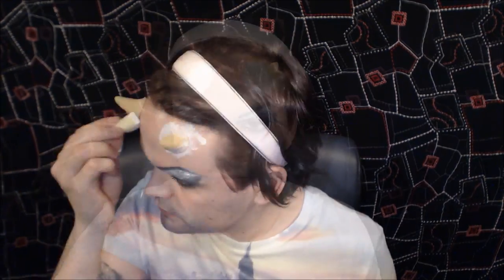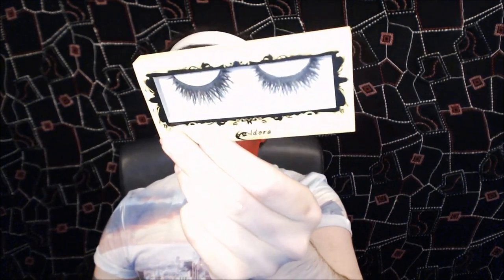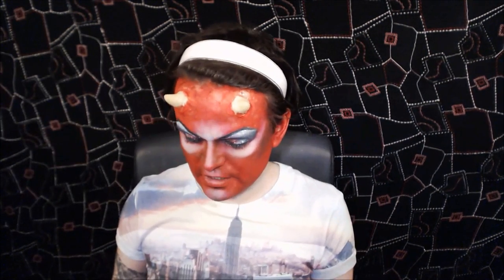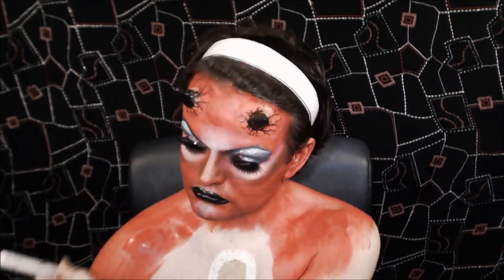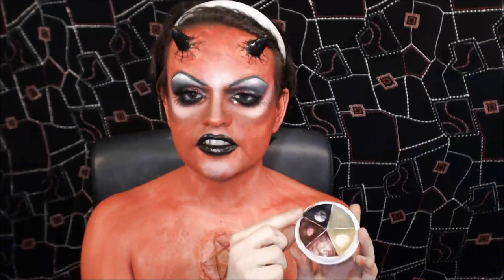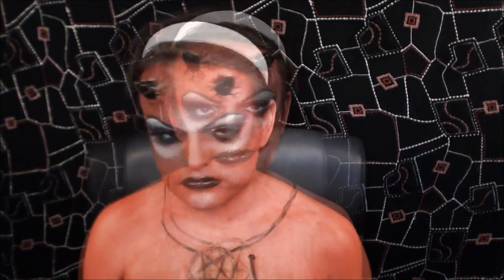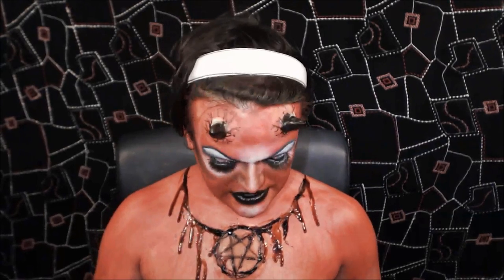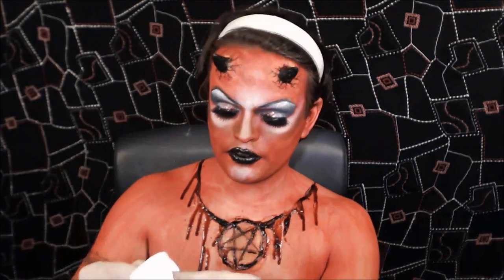She-Devil - Drag Queen Makeup Tutorial!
Makeup Tutorial for a She-Devil Drag Makeup!

This isn't my best work, but it was super fun to do! Plus you guys on facebook requested I upload it, so here it is! :)
•Products used in this tutorial:
Mehron Syn Wax
Ben Nye Setting Powder in Super White
Grimas White Cream in 001
O.C.C Cream Eyeshadow in Dark Matter
Kyrolan TIP Cream in Silver Glitter & Red Glitter
Maybelline Newyork Eyestudio Eyeliner gel in Number 7 Intense Black
Liquid Latex
Snazaroo Bright Red Water Colour
Sugar Pill Pro Pallet - Love + (Red) & Tako (White)
Sleek Contouring Pallet / Face Form Pallet in 374
Collection 2000 Extreme Felt Eyeliner Pen in Black
Barry M Black Lipstick
O.C.C Lip Tar in Tarred (Black)
Eldora False Lashes in B178 & B179
Duo Eyelash Glue in Black
Star Gazer Black Lip Liner Pencil
Kryolan Bruise Wheel - Dark Blue
Kryolan Fresh Scratch Blood
Regular Stage Blood
Cotton Wool

The contact lenses used in this video can be purchased (Eyesbright are no longer in business).

Mwah!
xXx